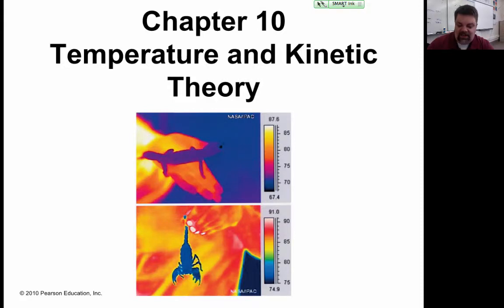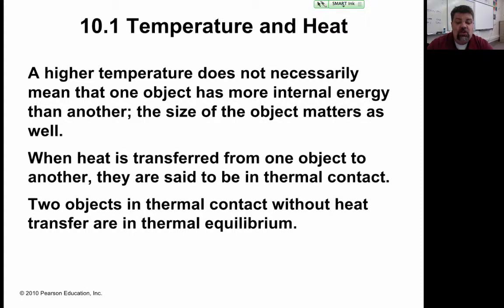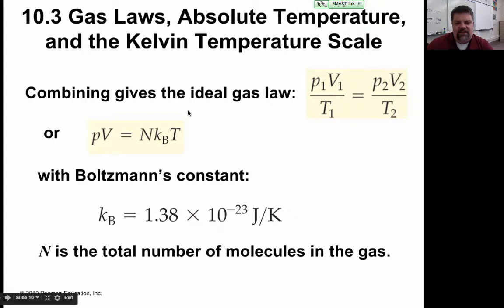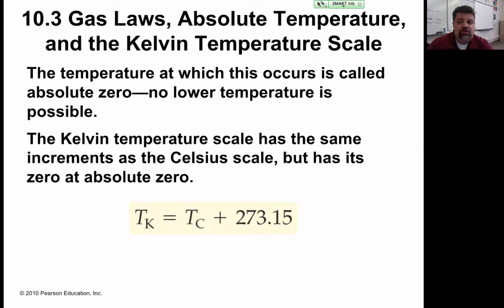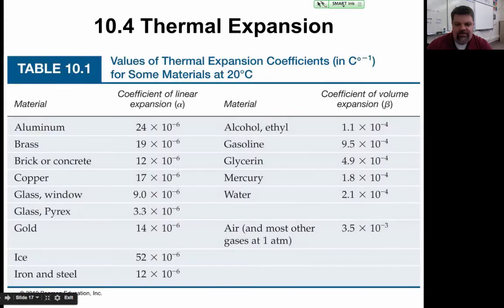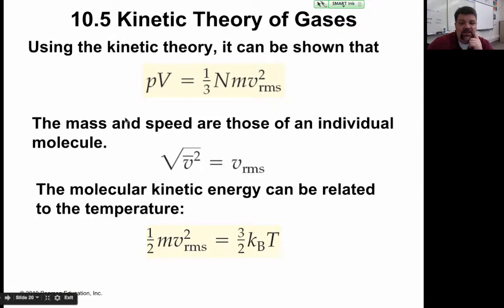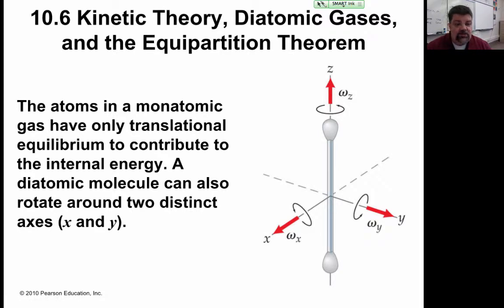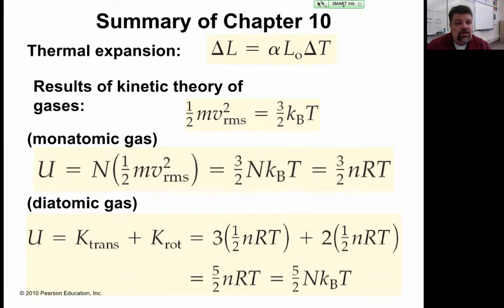Physics 10 Temperature and Kinetic Theory